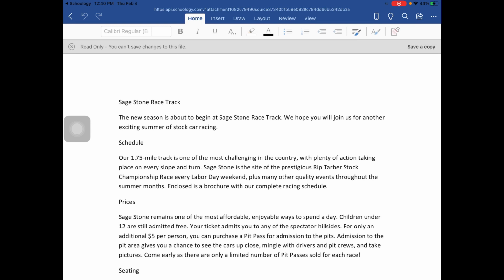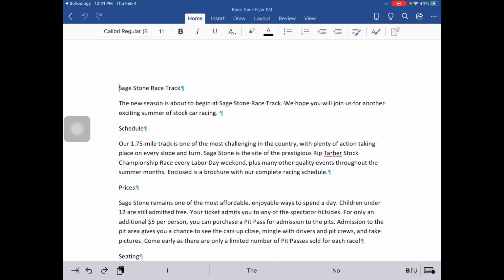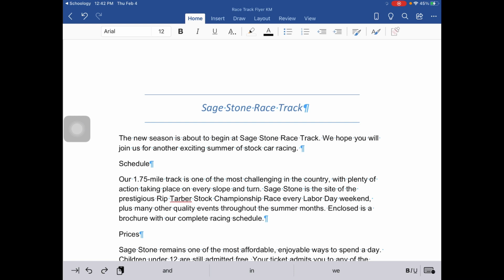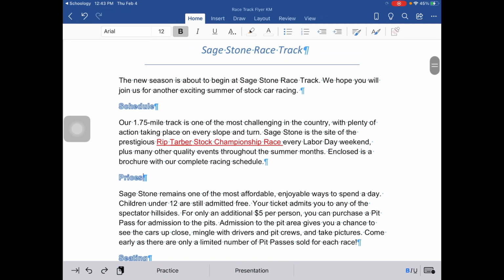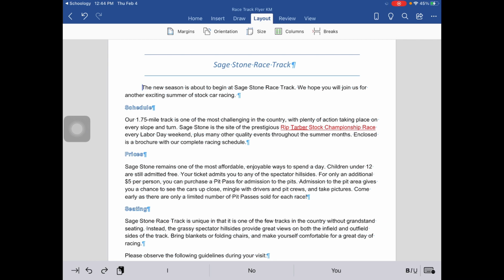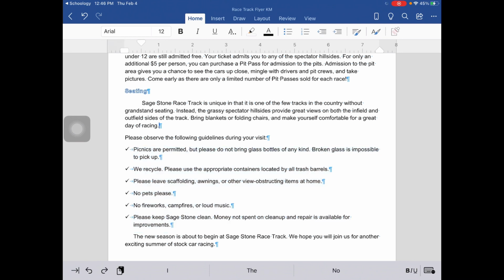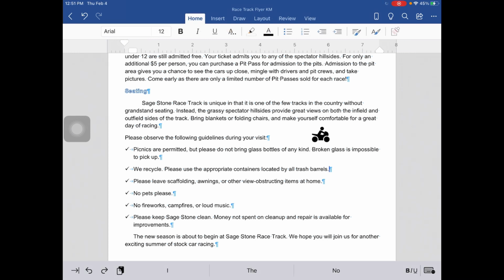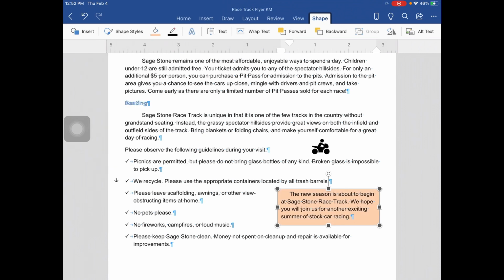Word on iPad Lesson 1: Basic Editing & Formatting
Editing and formatting skills taught in this video:
-insert picture/ text box
-Change font style, size, and color
-Change bullet points
-Wrap text around image or text box
-Adjust page margins
-Adding paragraph indentations